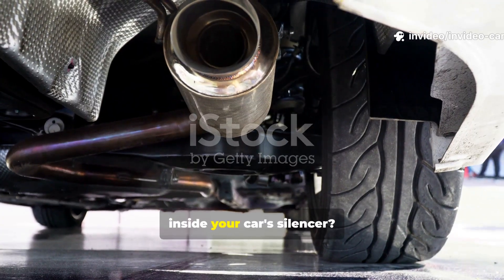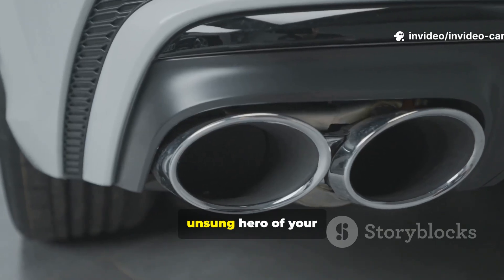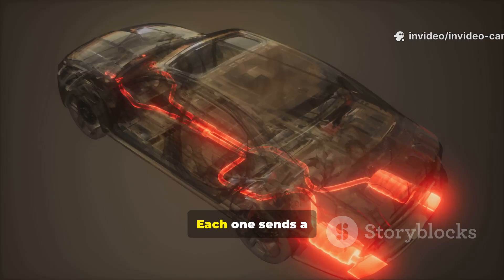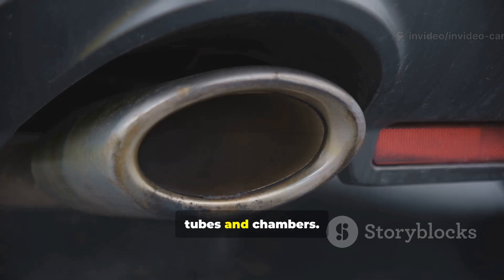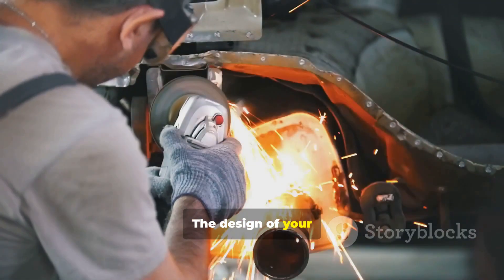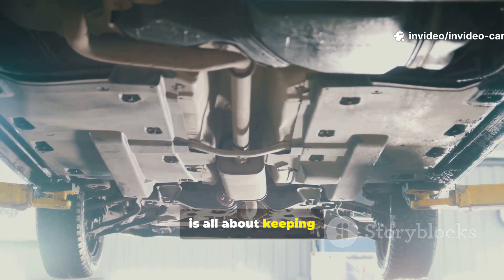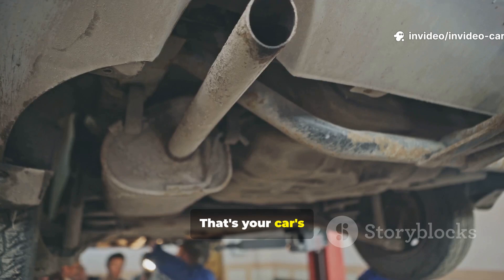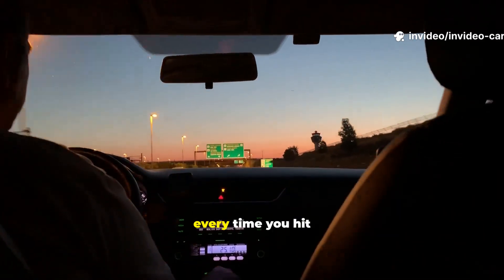You Won't Believe How a Car Silencer Works!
Ever wondered how a car silencer (muffler) tames engine roar and controls exhaust noise? In this 3-minute explainer, we break down the silencer’s design, chambers, baffles, resonators, and how it affects backpressure and performance. Learn how the silencer interacts with the exhaust system and catalytic converter, why sound deadening matters, and tips to spot common muffler problems. Perfect for car enthusiasts, DIYers, and anyone curious about auto mechanics.